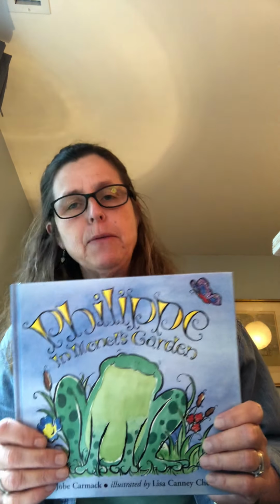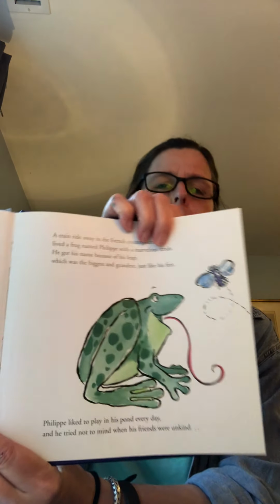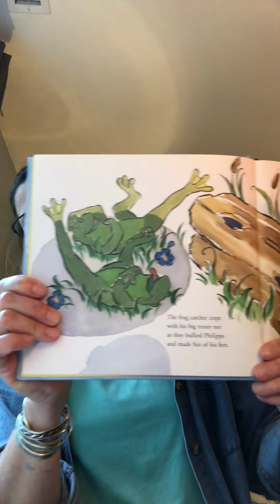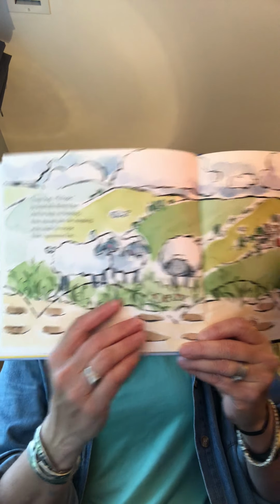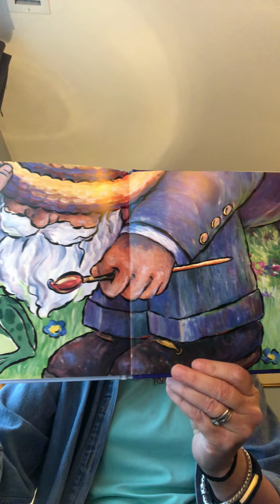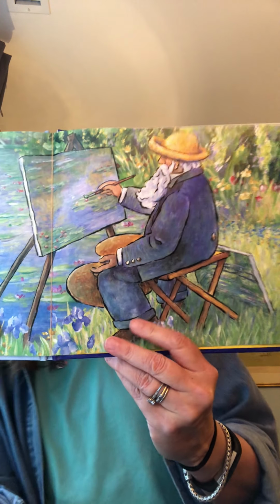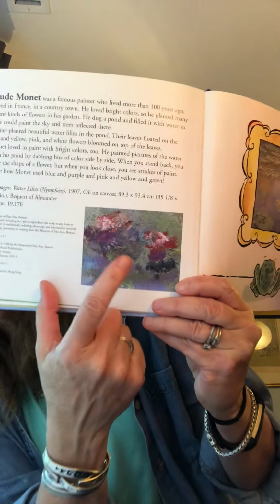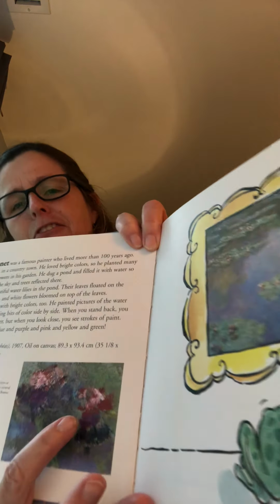PhillipeinMonets garden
I read Phillipe in Monet's Garden aloud to introduce you to the place where Monet did many of his most famous paintings.